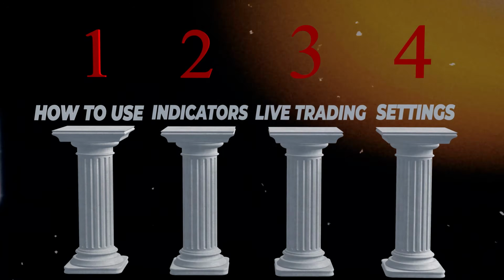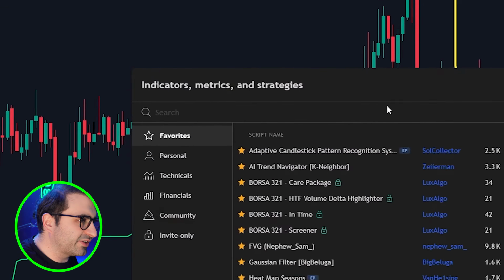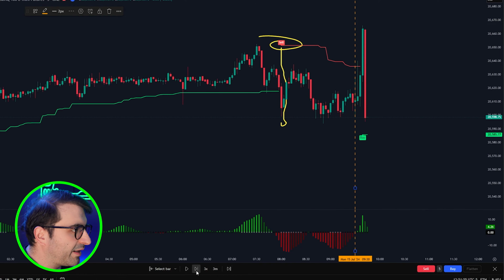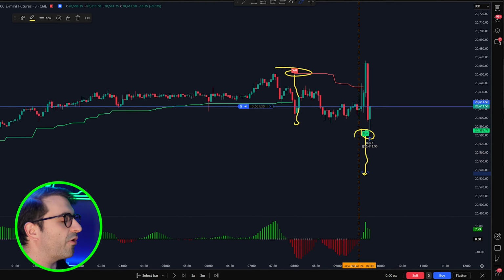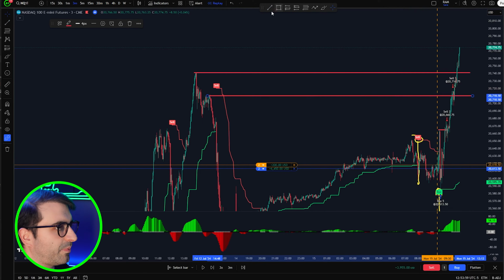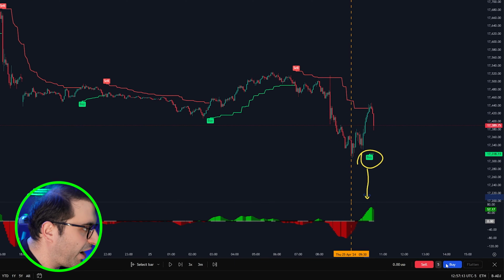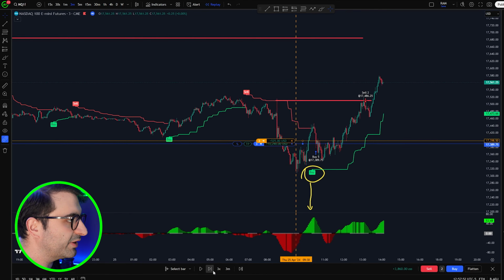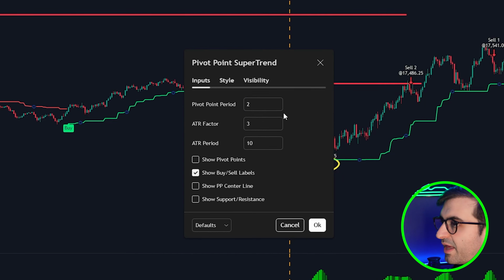This 3 Minute SCALPING Strategy MADE $28,635 PROFIT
In this video, you will learn a scalping strategy that works perfectly on a 3-minute time frame. All the indicators will be available free to use on Tradingiew. I have traded live market to show you how can you manage your position while you are in the trade.